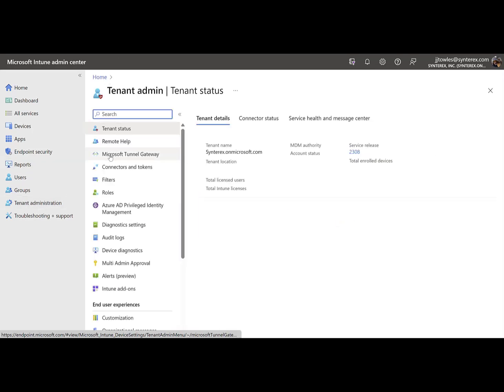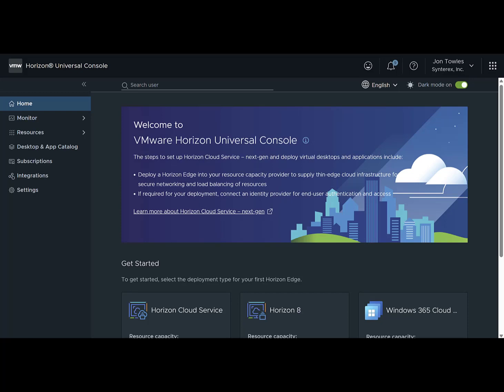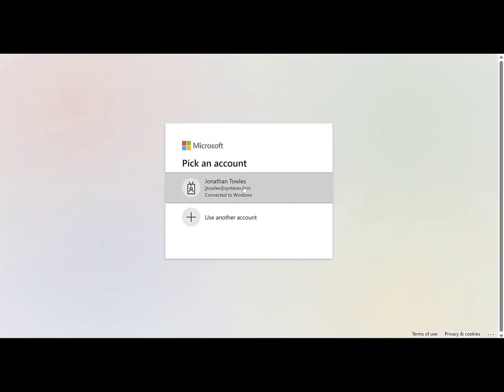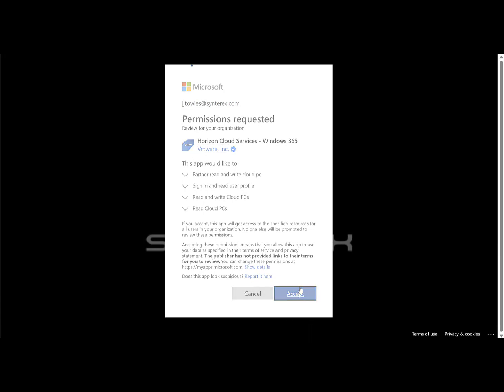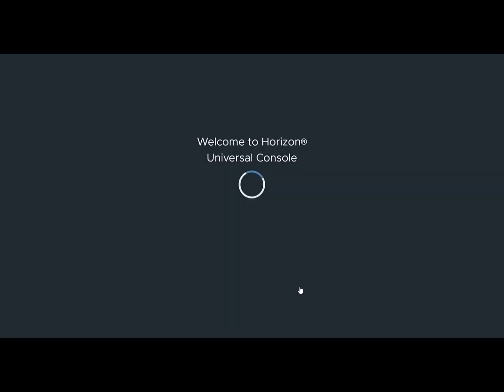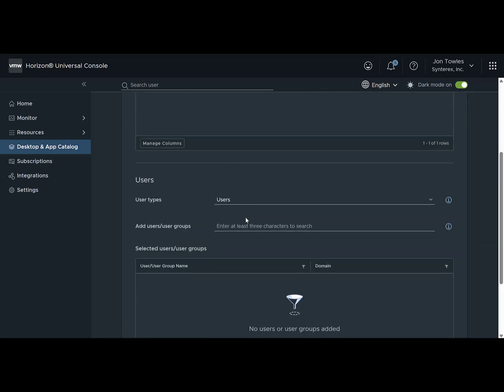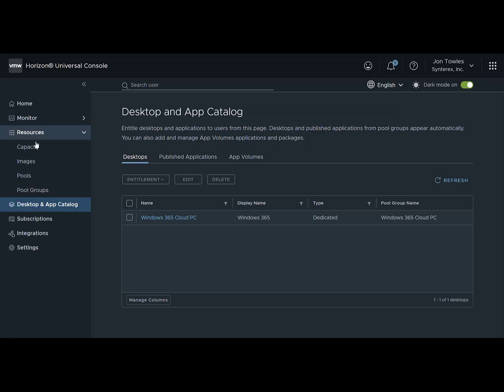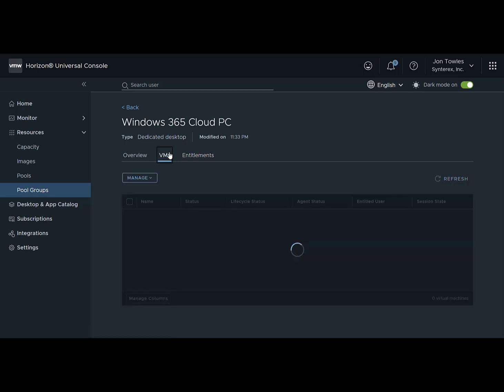Integrating Horizon Cloud with Windows 365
Integrating Horizon Cloud with Windows 365 as featured in my article